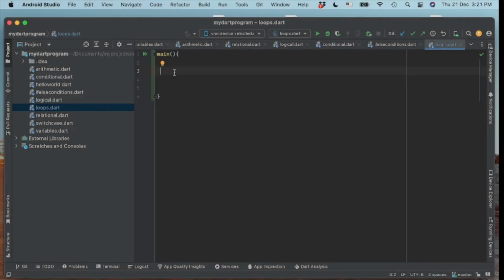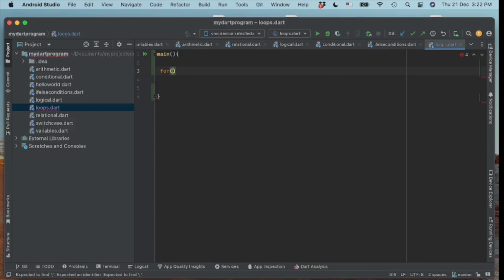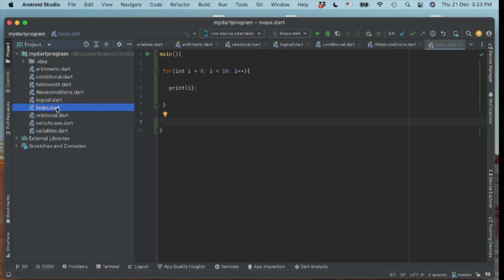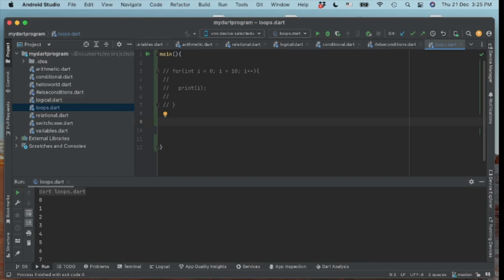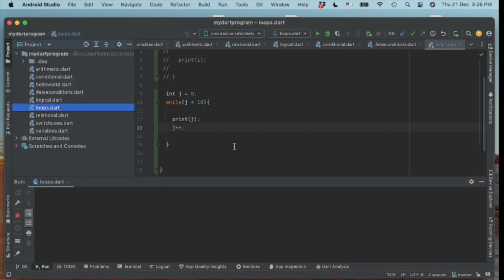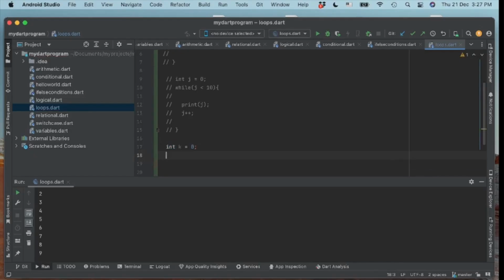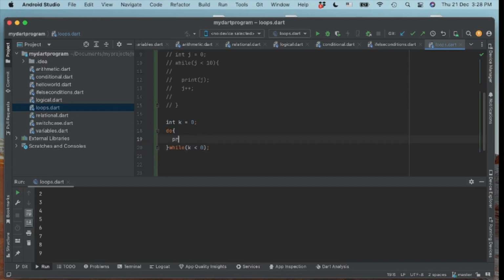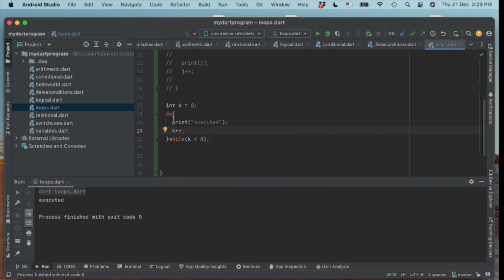Looping Statements in Dart & Flutter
Looping Statements in Dart & Flutter. Understand for-loop, while-loop & do-while loop in Dart & Flutter